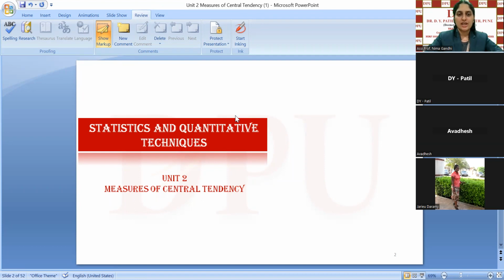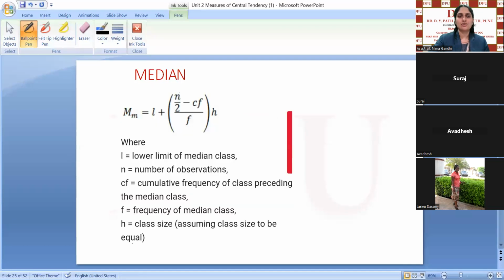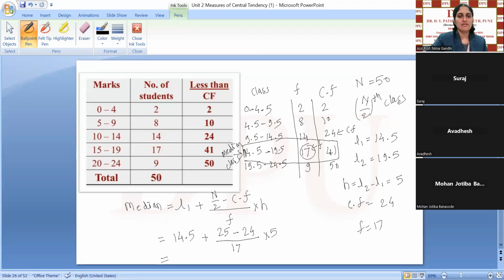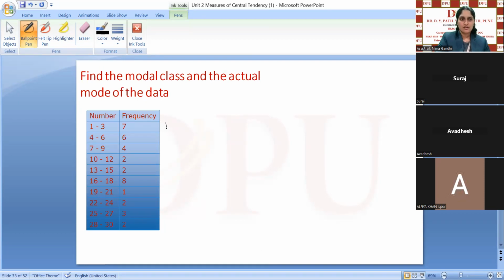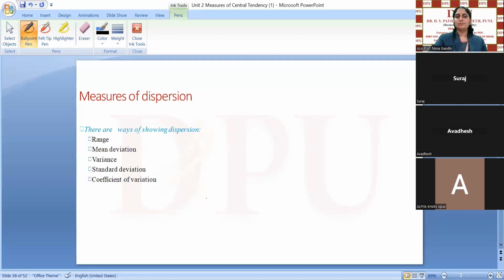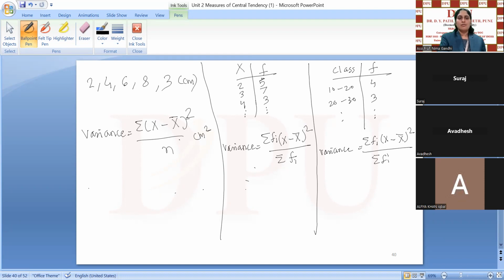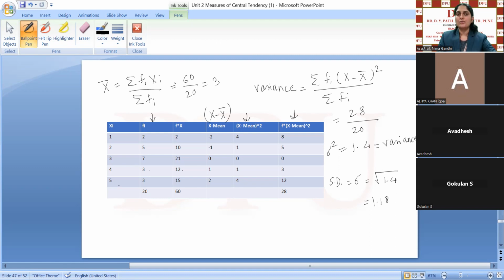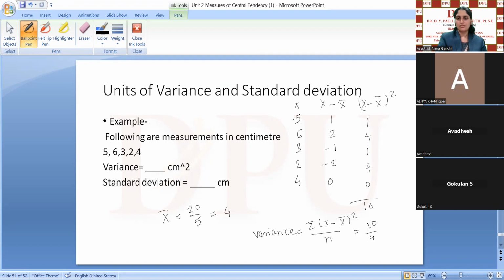Unit 2 MEASURES OF CENTRAL TENDENCY – MEAN, MEDIAN, MODE & Unit 3 Measures of Dispersion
OMBO 306 / OMBBTM 305 / OMBAIML 304 / OMBLSCM 306 Statistics and Quantitative Techniques
30 September 2023